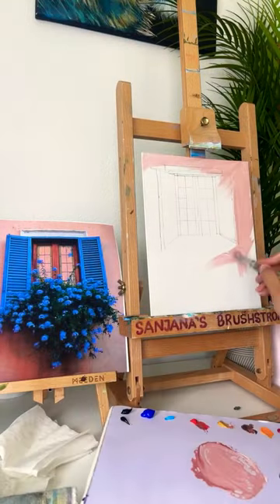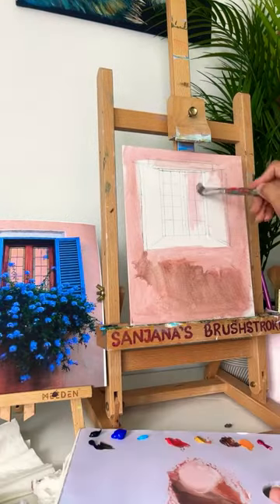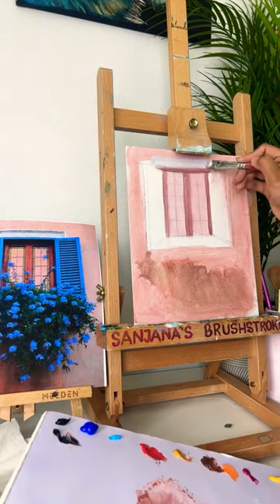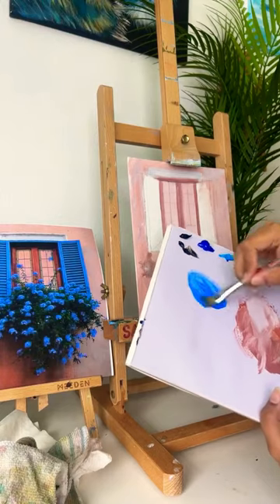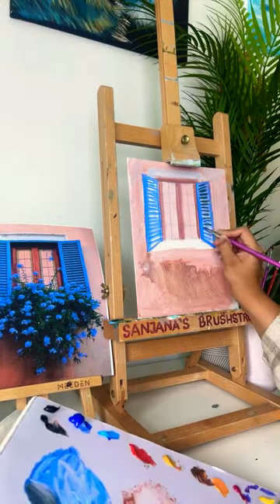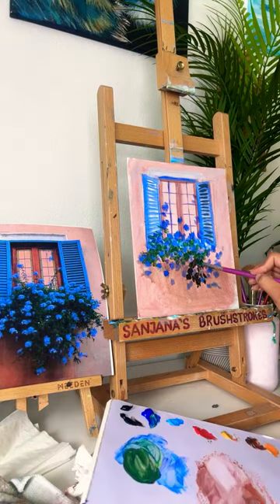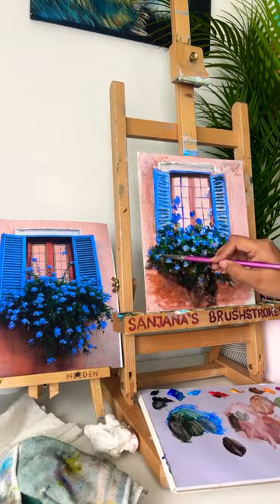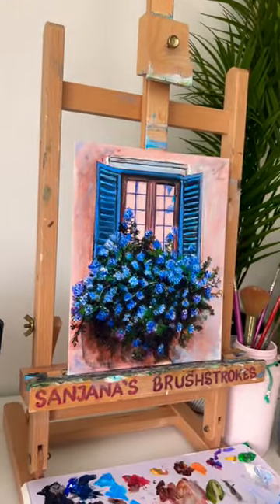It’s not like that🥹 beautiful flowers acrylic painting